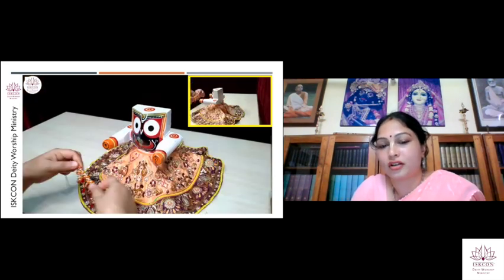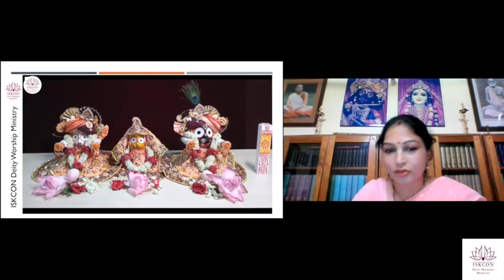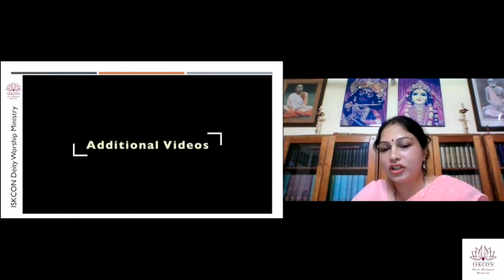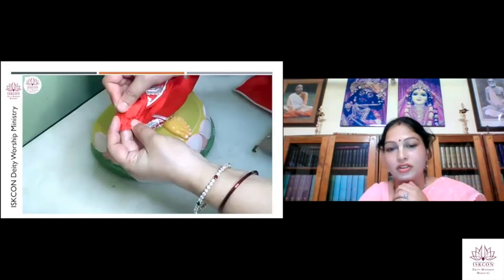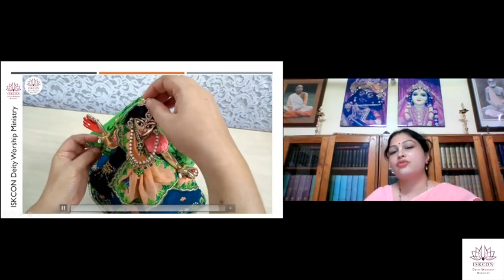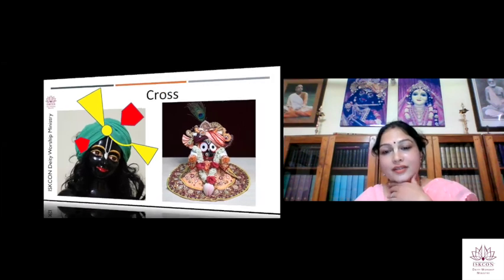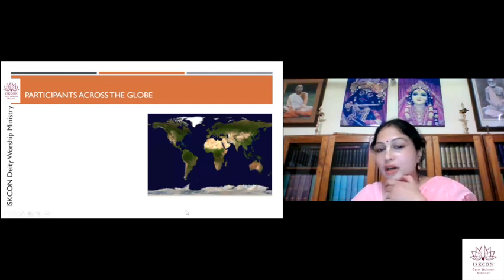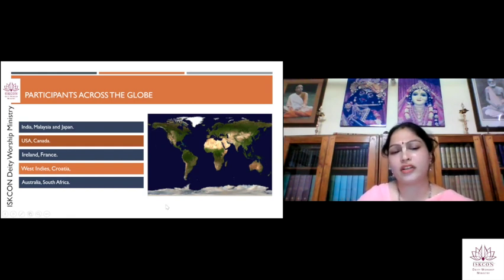Deity Dressing Online Course—Ananda Lila Devi Dasi